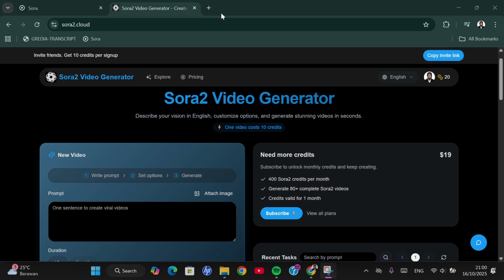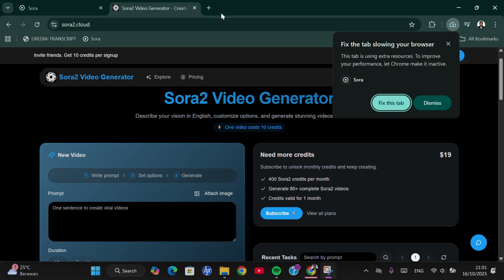Sora 2 Free Access - How to Use Sora Without VPN or Invite Code (Full Tutorial)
Discover how to use Sora 2 for free without VPN or invite code! 🚀 Follow this easy step-by-step tutorial to access Sora 2 Cloud, earn free credits, and generate stunning AI videos effortlessly.
💡 Access Sora 2 Cloud with no VPN
🎁 Earn free credits and invite friends
🎨 Generate realistic AI videos & images
⚡ Full guide to Sora 2 free access